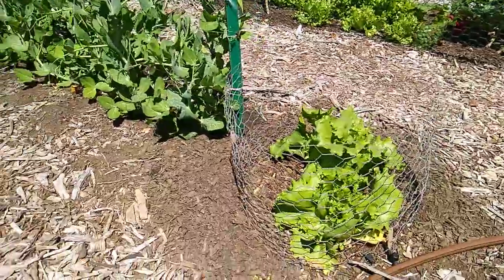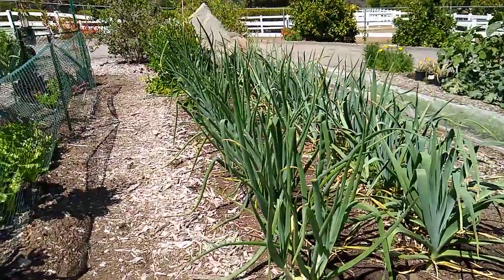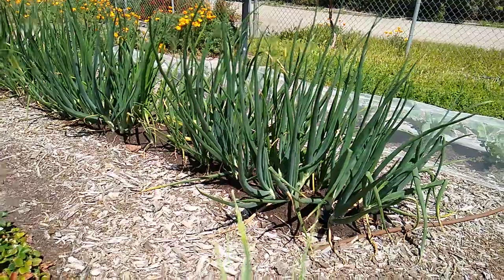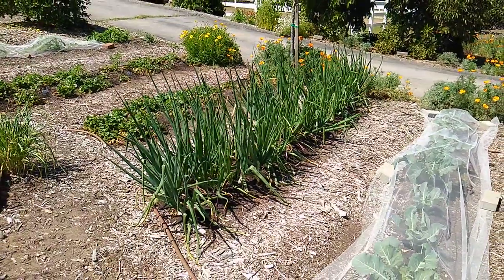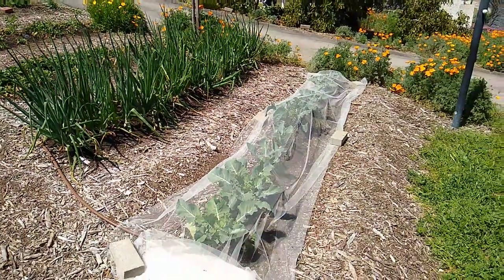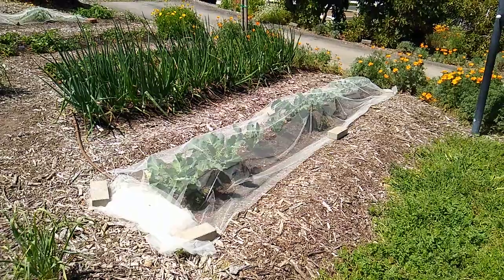Early spring vegetable garden Southern California: timing of sowings and plantings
Early spring is a time of transition in the Southern California vegetable garden when cool-season crops are still growing and being harvested but warm-season crops are being sown and planted as well.